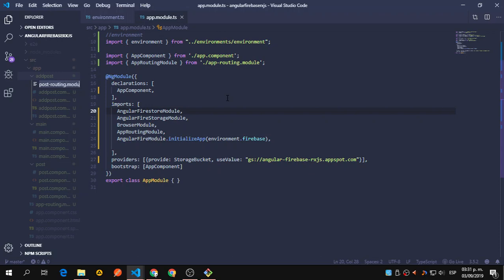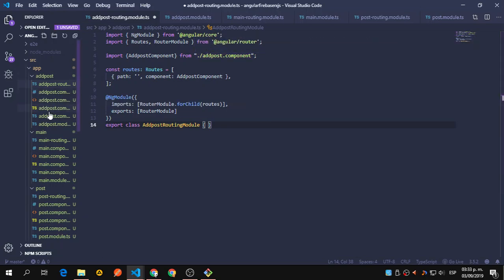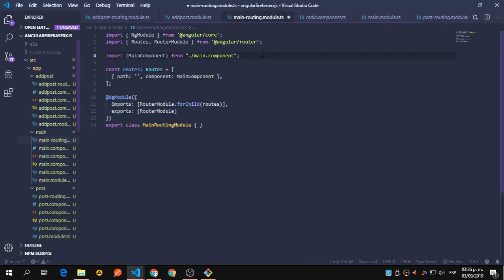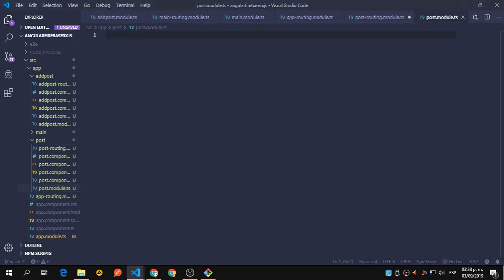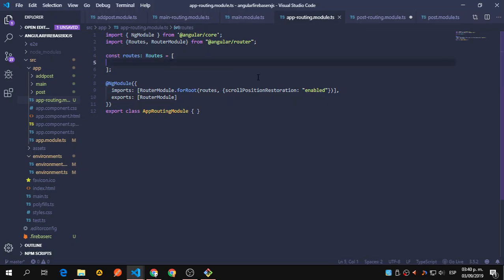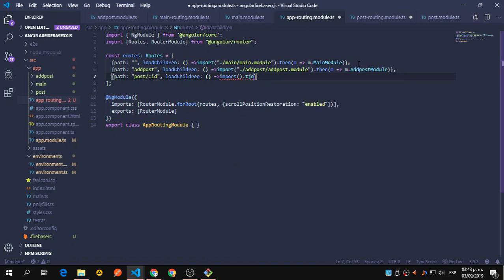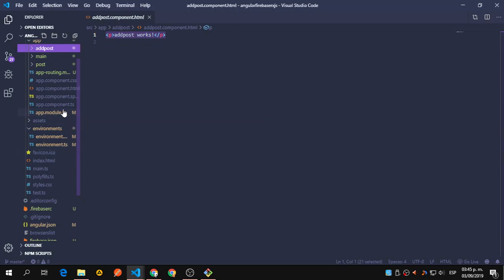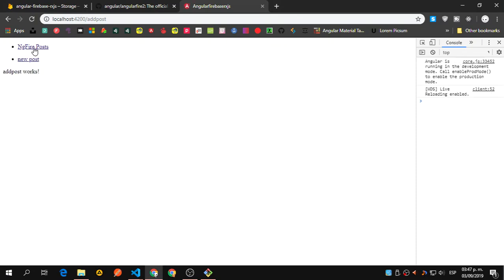Angular 8 / Firebase / RxJs #3 ( Lazy Loading )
In this video we will add the lazy loading functionality, since the syntax for that changes from previous versions, I decided to just do that in this video.